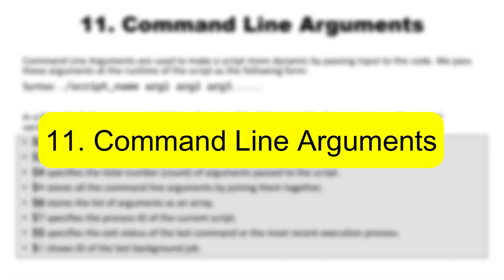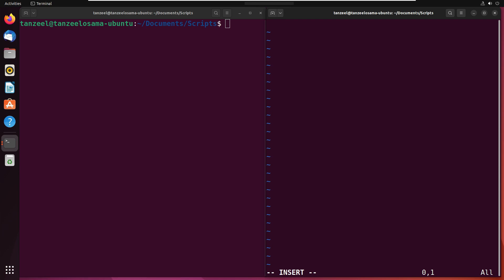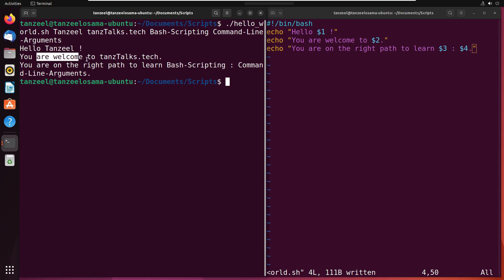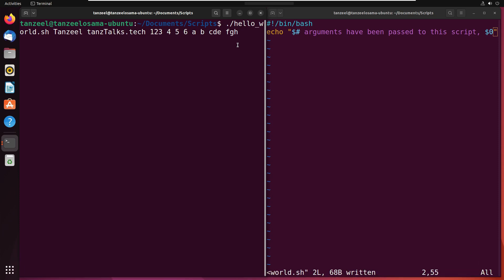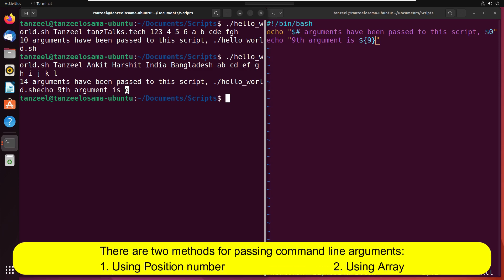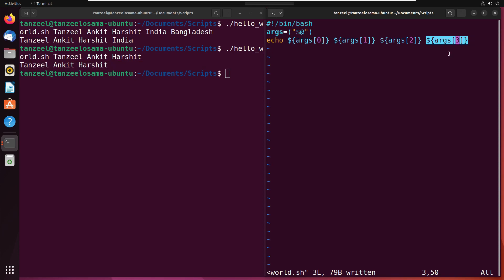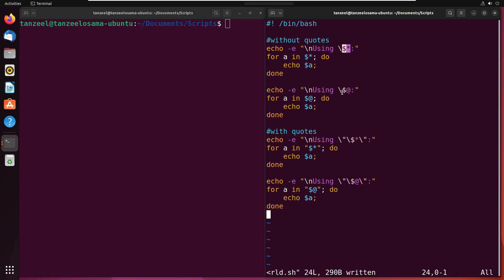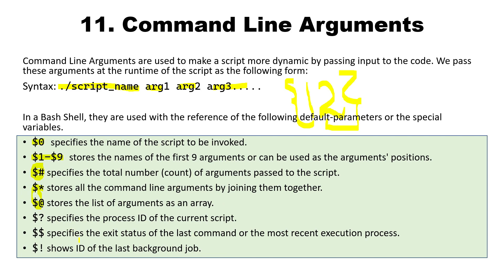Bash Shell Scripting Tutorial 11 - Command Line Arguments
Topics Covered:
1. Introduction
2. Bash Scripting
3. Linux Filesystem and File Permissions
4. Absolute vs Relative Path
5. Hello World! Bash Script
6. Echo Command
7. Comments
8. Quotes
9. Variables
10. Command Substitution
11. Command Line Arguments
12. Read User Input

Command Line Arguments are used to make a script more dynamic by passing input to the code. We pass these arguments at the runtime of the script as:
./script_name arg1 arg2 arg3 ...

Bash Command Line Arguments are used to provide input to a bash shell script while executing the script.

You can provide max of nine arguments to a shell script. Inside the shell script you can access the arguments as bash variables $1 , $2 , $3 ... corresponding to first argument, second argument, third argument etc., respectively.

For multiple digit arguments use curly braces as ${21} for 21st argument. But it is recommended that you limit your command line arguments to nine for maintaining compatibility to other shells and avoiding confusion.

Bash (Bourne Again Shell) is a command line interpreter that typically runs in a text window where user can interpret commands to carry out various actions. The combination of these commands as a series within a file is known as a Shell Script. Bash can read and execute the commands from a Shell Script.

My Gear:
15.6" FHD (1920*1080), IPS-Level 144Hz
16GB DDR4 RAM, 2666Mhz
Nvidia GeForce RTX 2060, 6GB ‎GDDR6
256GB NVMe M.2 SSD + 1TB SATA 7200RPM HDD